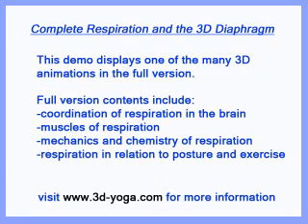3D Diaphragm Demo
A demo for Complete Respiration and the 3D Diaphragm. The full length video discusses aspects of respiration including cellular respiration, the mechanics of respiration, how respiration relates to movement and posture and how respiration relates to exercise.